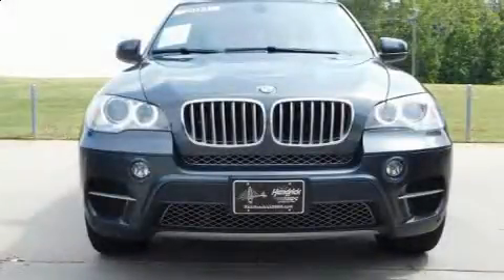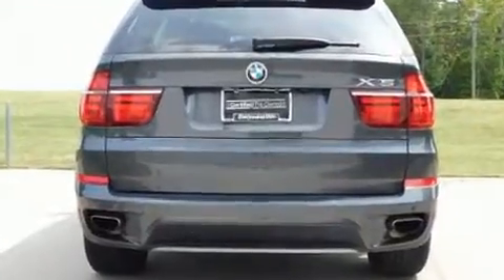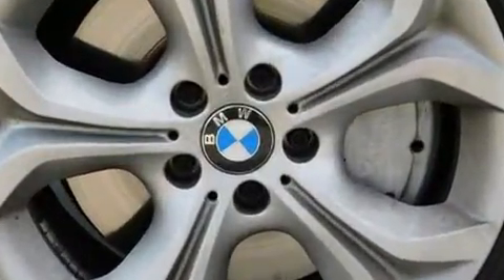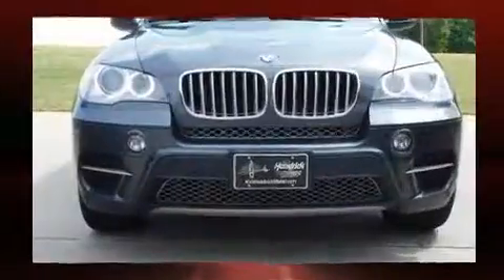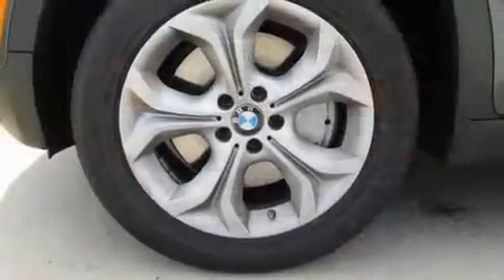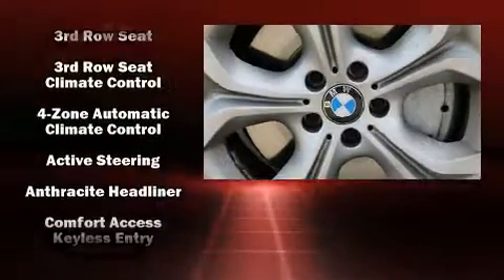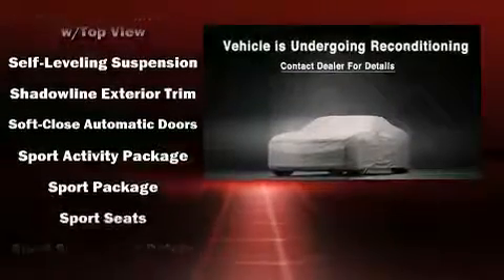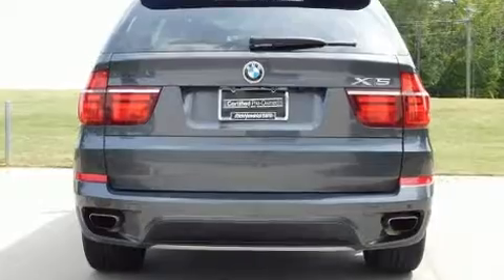2013 BMW X5 xDrive50i in Charlotte, NC 28269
10720 Northlake Auto Plaza Blvd

Get excited about the 2013 BMW X5 xDrive50i. Smooth gearshifts are achieved thanks to the powerful 8 cylinder engine, and load leveling rear suspension maintains a comfortable ride. Turbocharger technology provides forced air induction, enhancing performance while preserving fuel economy. BMW prioritized practicality, efficiency, and style by including: leather upholstery, 1-touch window functionality, front and rear air conditioning, a power liftgate, cruise control, a roof rack, and much more. Back seat passengers will appreciate the rear audio controls, allowing them to make easy adjustments to the stereo system. Third row seats expand the maximum passenger capacity to 7. With high intensity discharge headlights illuminating your path, you'll always appreciate maximum visibility. Rear LCD monitors provide entertainment that your passengers will appreciate no matter how far the drive. BMW ensures the safety and security of its passengers with equipment such as: dual front impact airbags with occupant sensing airbag, head curtain airbags, traction control, brake assist, anti-whiplash front head restraints, a panic alarm, an emergency communication system, and 4 wheel disc brakes with ABS. When road conditions become unpredictable, rely on all wheel drive to maintain outstanding control. We pride ourselves in consistently exceeding our customer's expectations. Stop by our dealership or give us a call for more information.